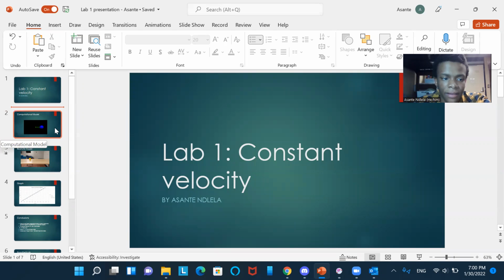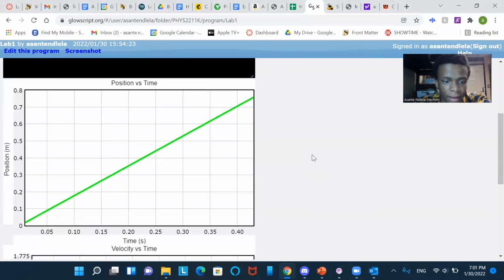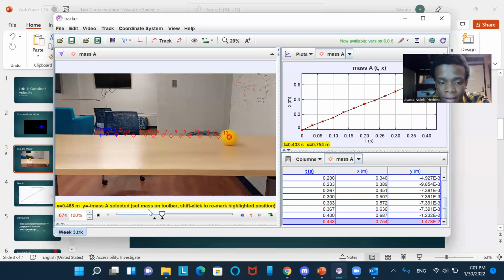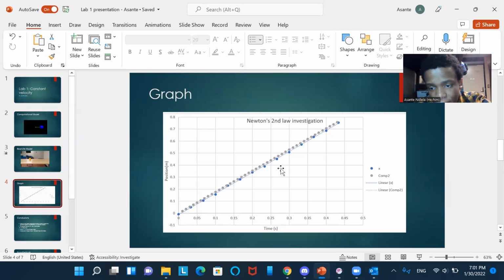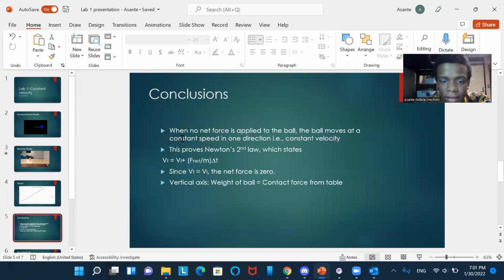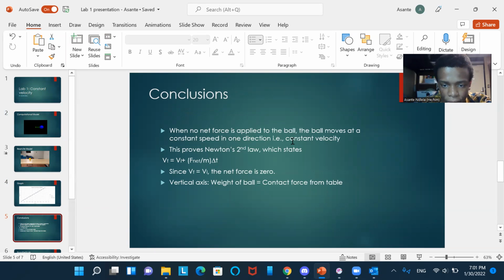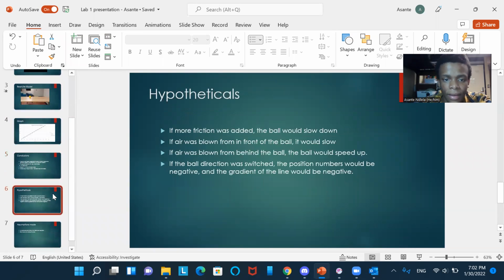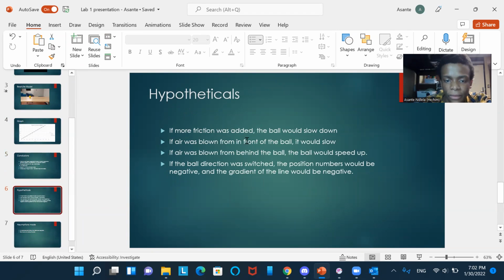Lab 1 video report